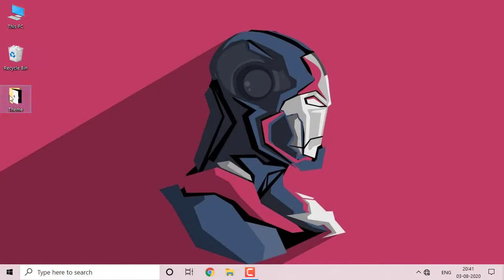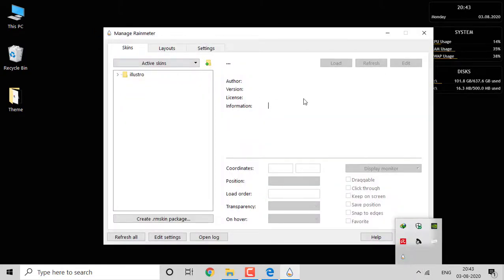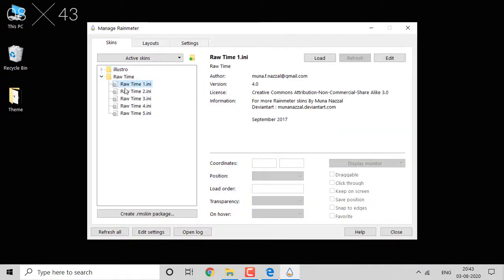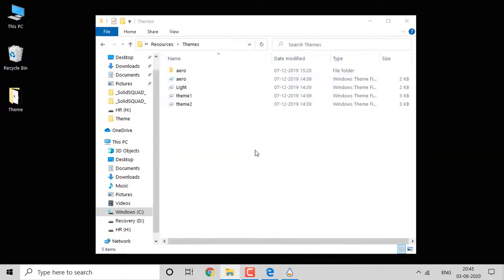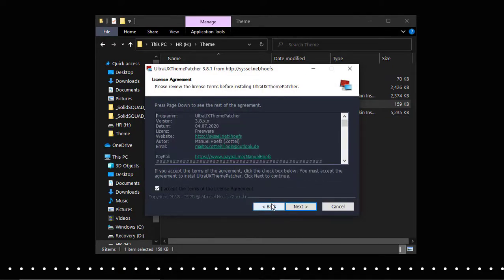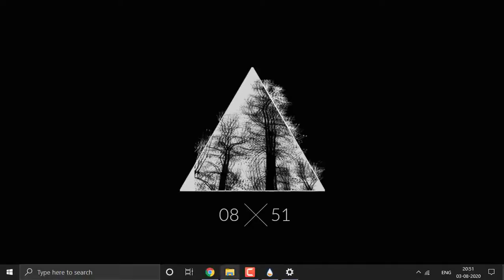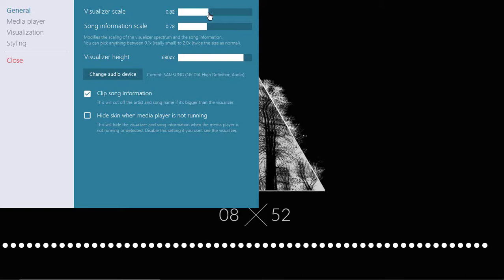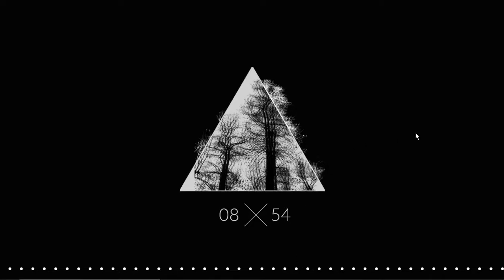Dark Minimal Theme setup on Windows 10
In this video we have described how to setup Dark Minimal Theme on Windows 10